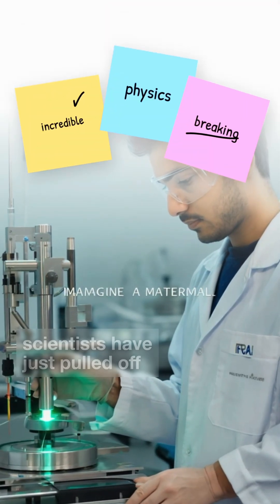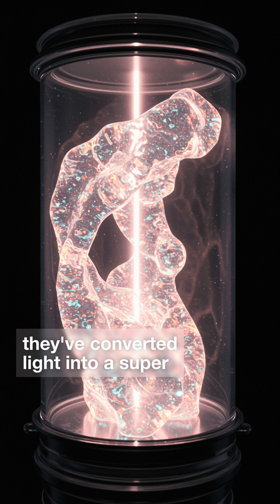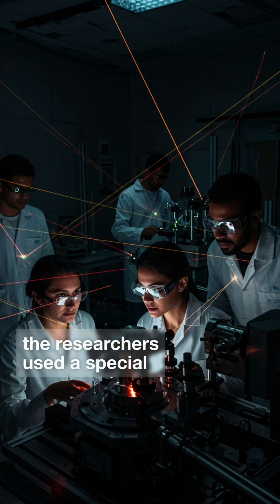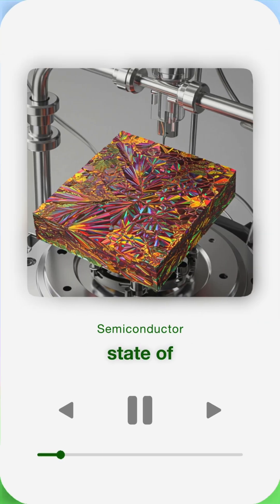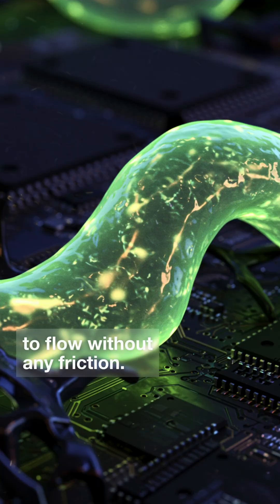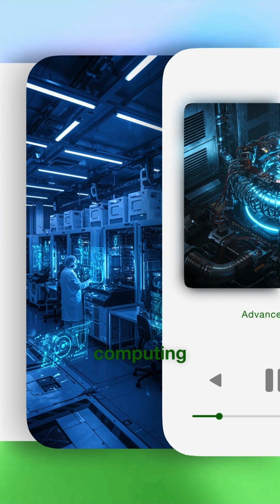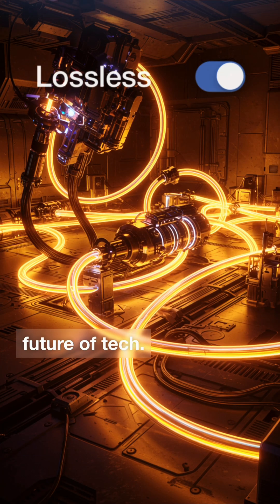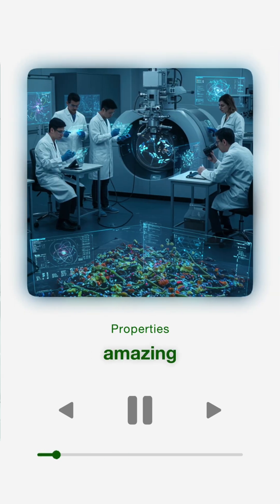Breakthrough: Scientists Convert Light into Super Solid that Flows Like a Liquid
We talk about an incredible breakthrough in physics, where scientists have converted light into a super solid that flows like a liquid. This discovery, led by a team at Italy's National Research Council, has created a unique state of matter with the solidity of a solid and the flow of a superfluid. This super solid could revolutionize technology, enabling advancements in superconductors and quantum computing, and the ability to transport energy without loss. The discovery also raises exciting questions about the nature of light and its interactions with matter, and researchers are already planning to dive deeper into its properties.